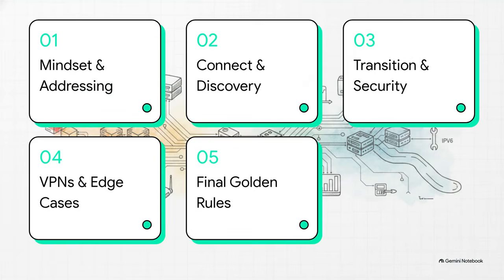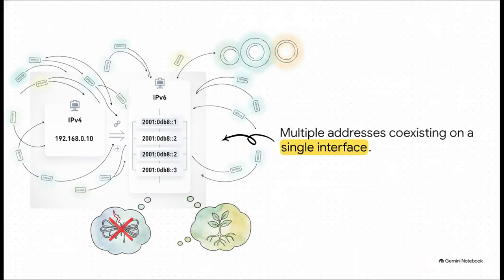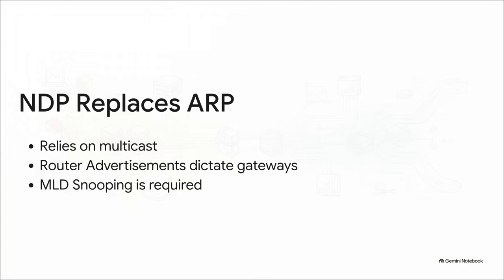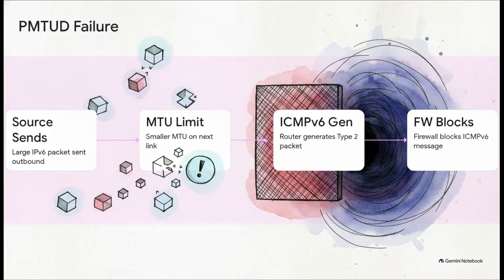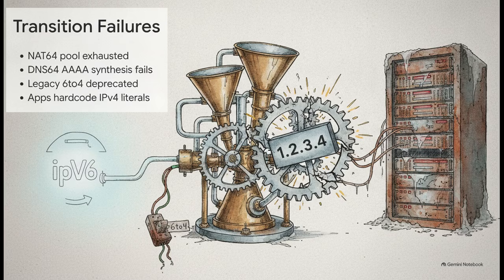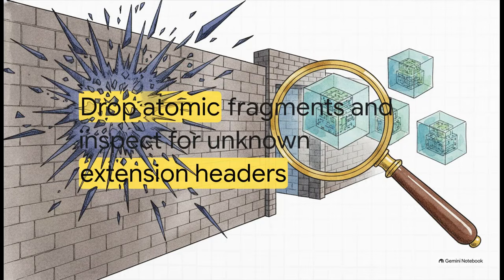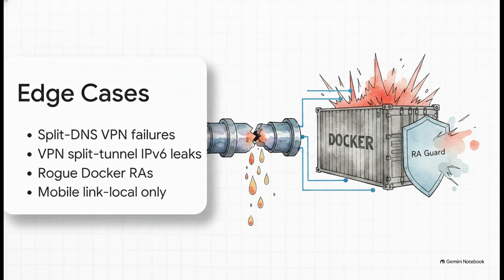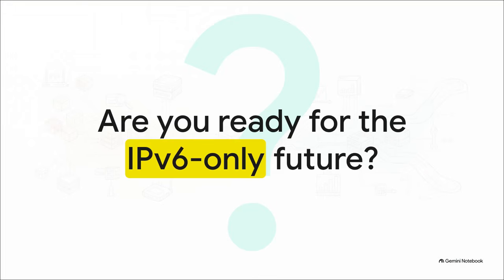Review - IPv6 Troubleshooting for System Administrators and Support Personnel Version 2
Master IPv4 networking concepts and solidify your technical training. This graduation summary bridges the gap between theory and real-world application.

After completing this 8-part network engineering tutorial, you have officially finished the technical coursework. This session serves as a synthesis of everything you have learned, helping you cement your knowledge so you can apply it with confidence. We focus on moving past basic IPv4 networking habits and preparing your skillset for actual implementation in professional environments.

This video is designed for students who need to review core network protocols before moving into advanced deployment. By the end of this summary, you will have a clear mental model of the entire curriculum, ensuring that your transition from study to practice is seamless. We cover the essential takeaways from your training to ensure you are ready for complex network configuration tasks.

VOLLC Virtualization Options LLC - A Colorado-based Research, Education, and Advisory Organization